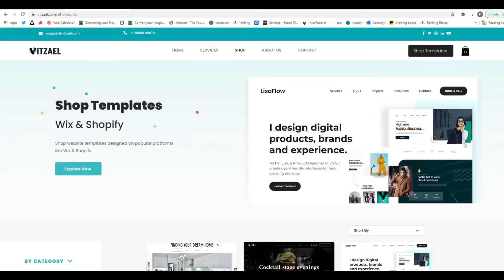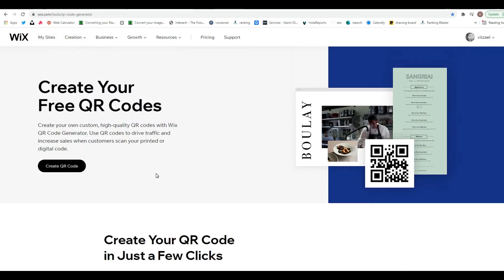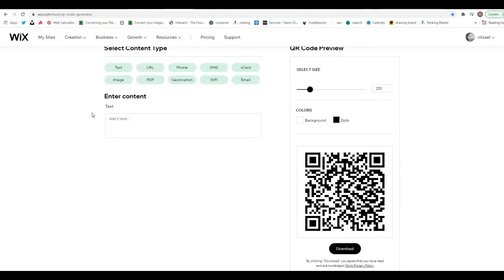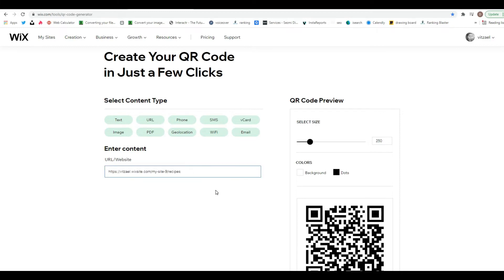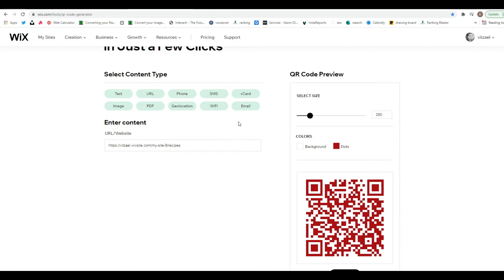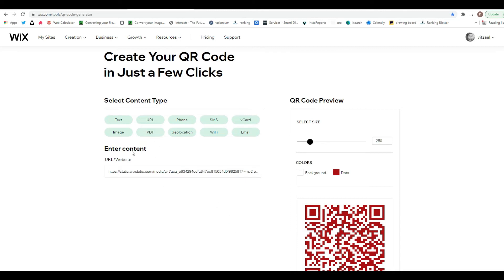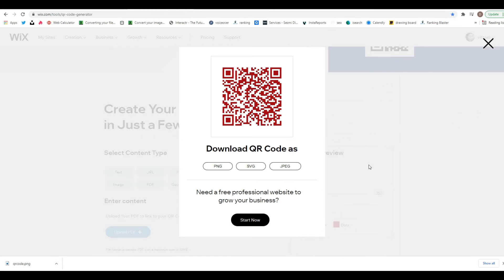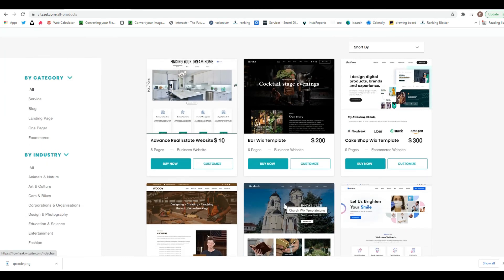how to create a qr code online and offline | qr code generator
How to create Free QR CODES, grow your business and connect faster or share, links, documents, phone numbers emails and more using qr codes.

Check our new store with some awesome designs for Wix websites.